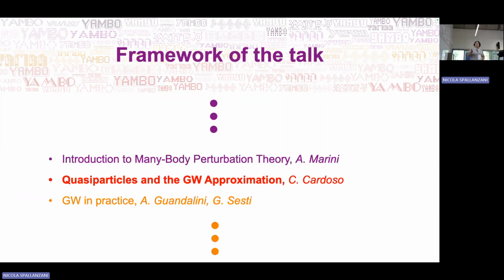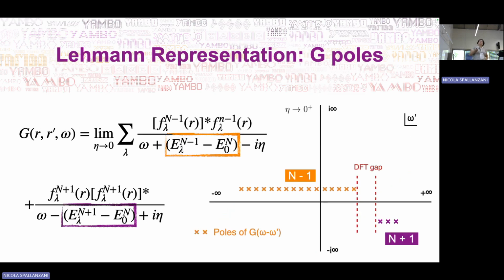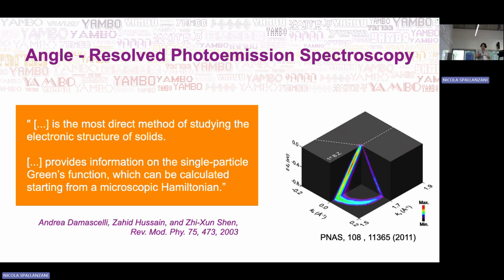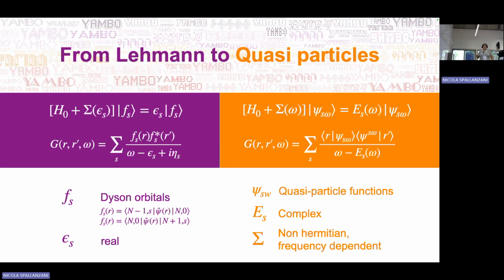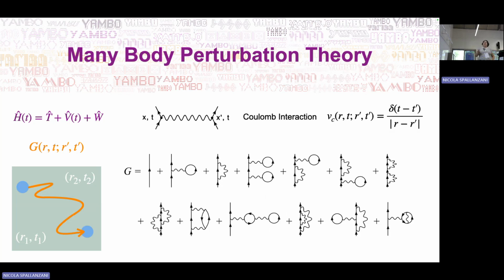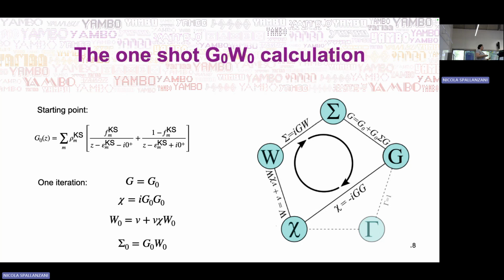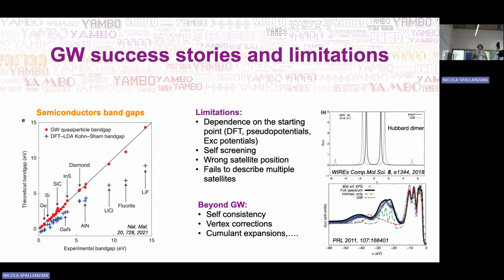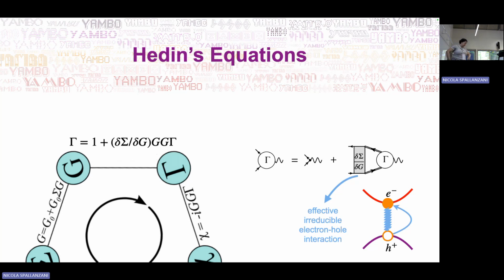Quasiparticles and the GW approximation